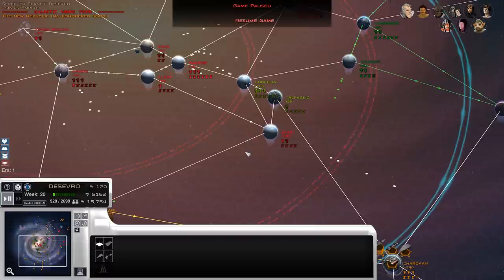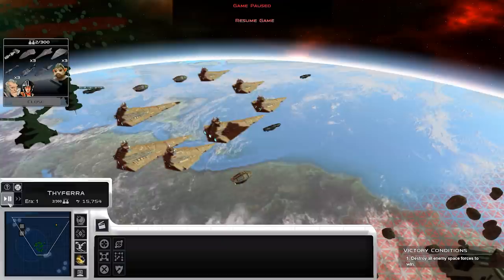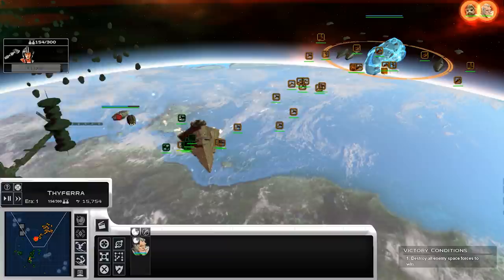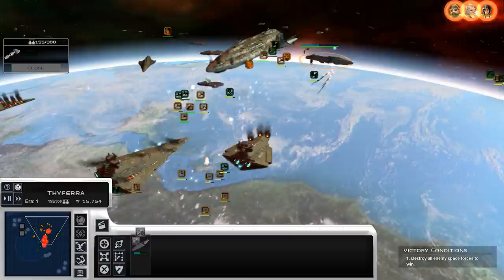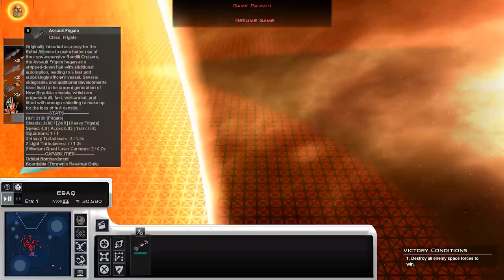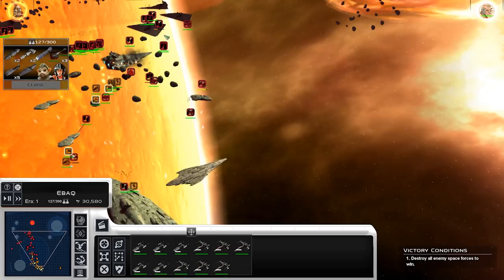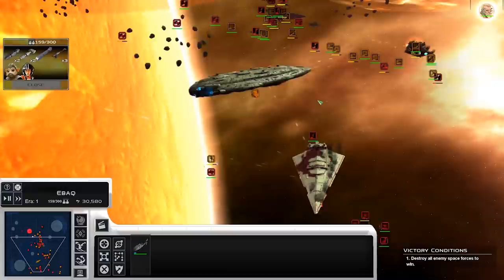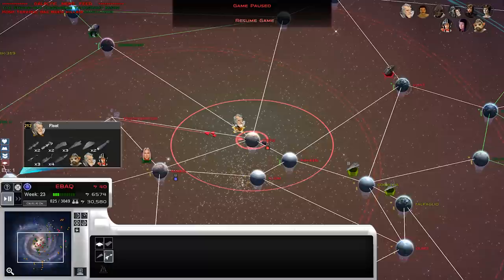How to beat MUCH LARGER Fleets in Empire at War! (Use this EVERY Battle!)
We take a look at a strategy you should be using in EVERY Battle in Empire at War, a strategy which should easily allow you to destroy much larger AI controlled fleets!

The game featured is called Empire at War: Thrawn's Revenge, and is one of the Empire at War Expanded series. It is one of the most popular Star Wars Empire at War real time strategy mod currently. Created by CoreyLoses, Thrawns Revenge is completely FREE and can easily be downloaded via the Steam Workshop. Got something to say about Thrawn's Revenge? Or Star Wars Empire at War in general?